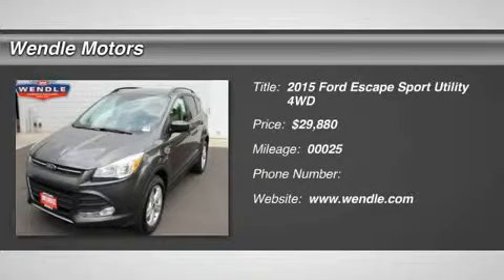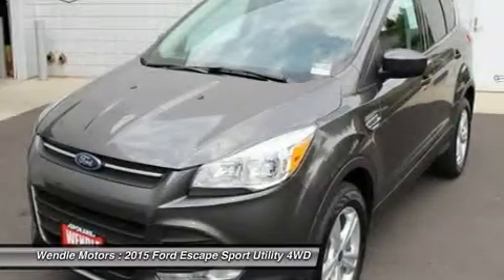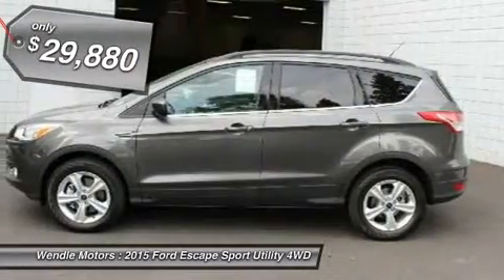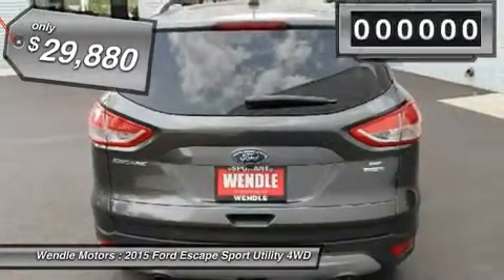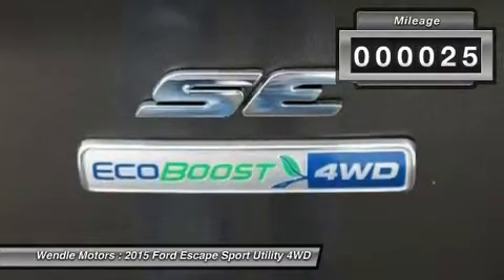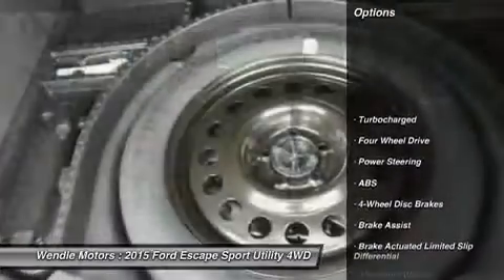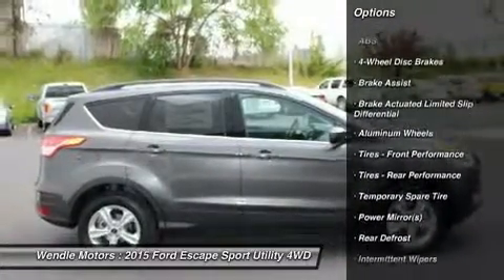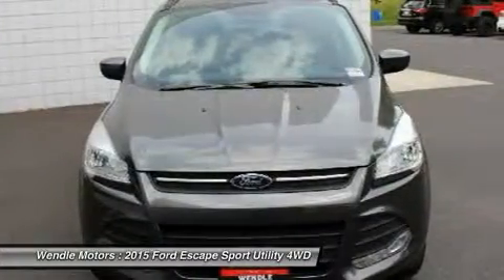2015 Ford Escape 1500544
2015 FORD ESCAPE Spokane, WA
Stock# 1500544

Wendle Motors
9000 N Division St

New Arrival! Priced to sell! $2,750 below MSRP! *Backup Camera* *Bluetooth* *Turbocharged Engine* This 2015 Ford Escape SE is Magnetic with a Charcoal Black interior. This SE comes with great features including: Backup Camera, Bluetooth, Satellite Radio, Turbocharged Engine, 4-Wheel Drive, Automatic Headlights, Keyless Entry, Rear Spoiler, and Tire Pressure Monitors . Buy with confidence knowing Wendle Ford Sales has been exceeding customer expectations for many years and will always provide customers with a great value!Save $2,750 - $1,500 Retail Bonus Cash + $750 Ford Credit Retail Bonus Customer Cash + $500 Military Appreciation (see dealer for qualifications). Residency restrictions apply. Take new retail delivery from dealer stock by 8/3/2015. See dealer for qualifications and complete details.